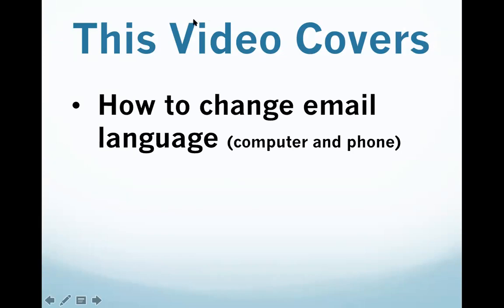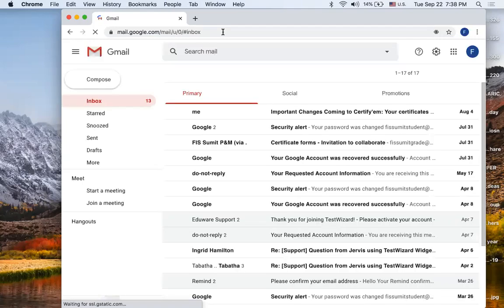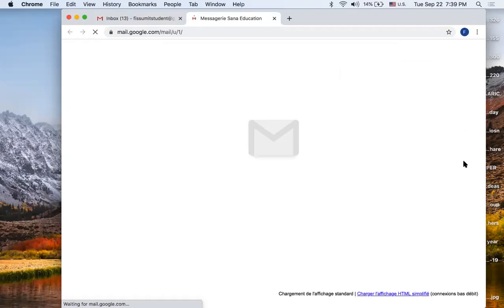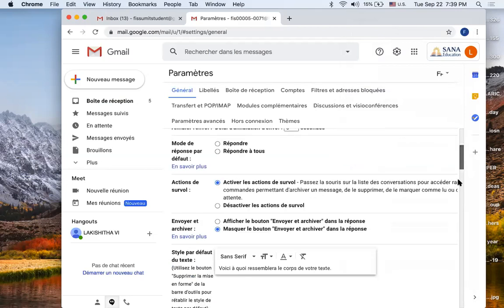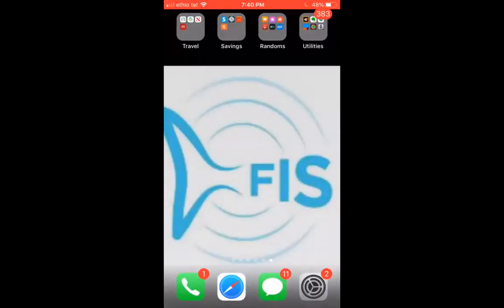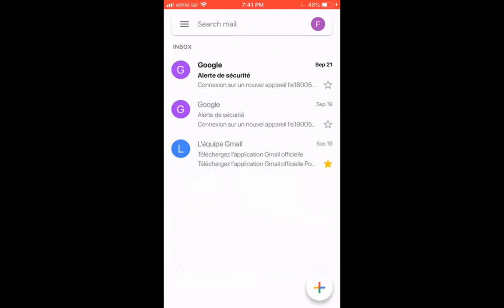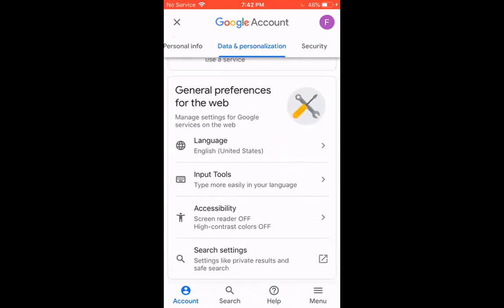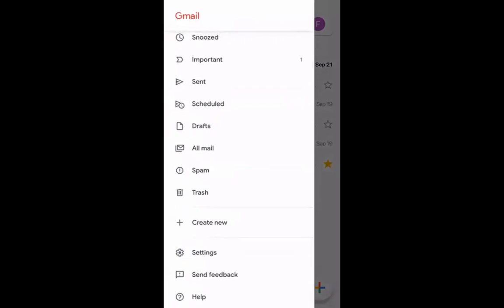FIS - Changing Student Emails from French into English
Hello FIS Families,

This video explains how you can change the language setting of your FIS student email from French into English.

If you have any questions, please reach out to your school admin to assist you.